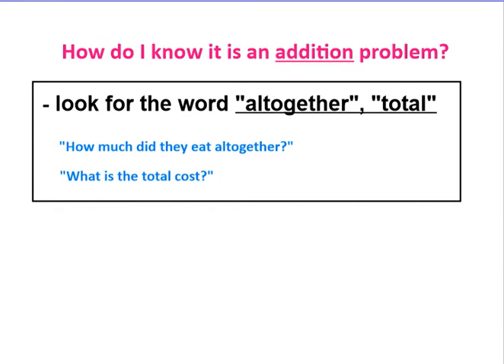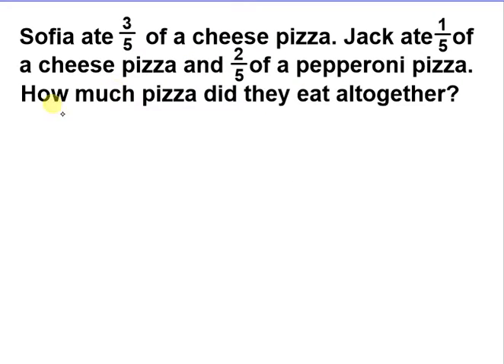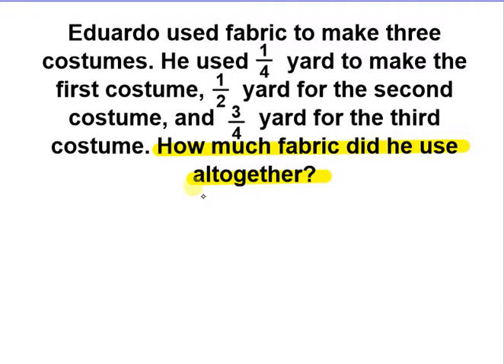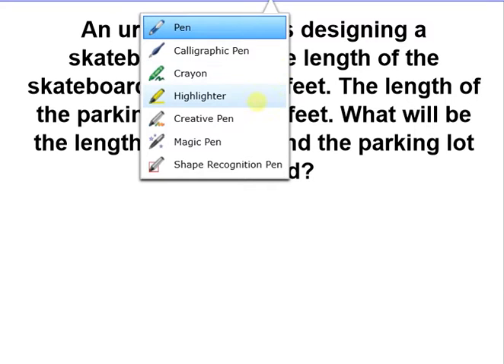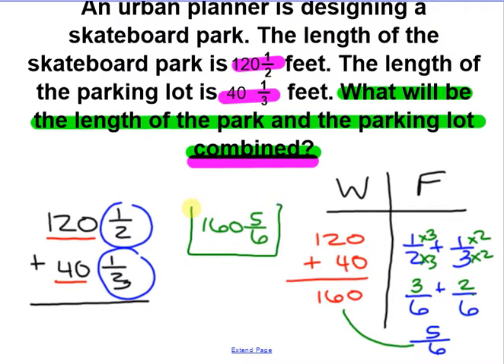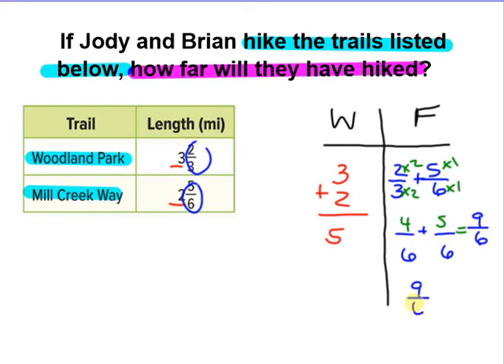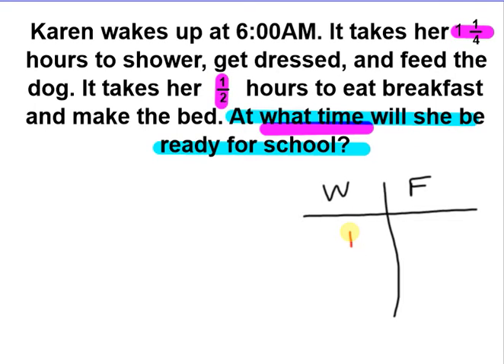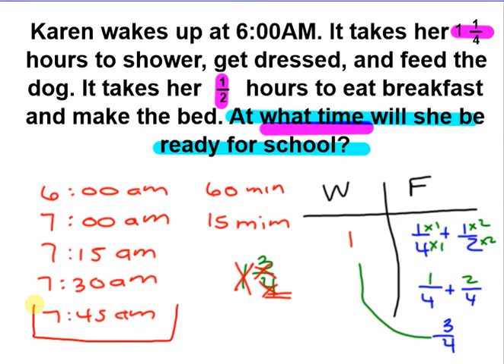Adding Fraction Word Problems